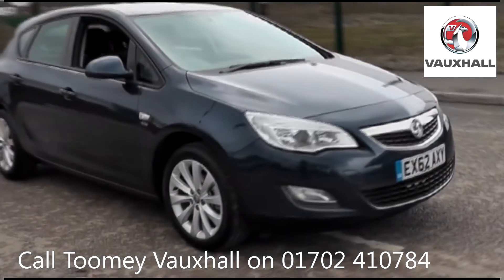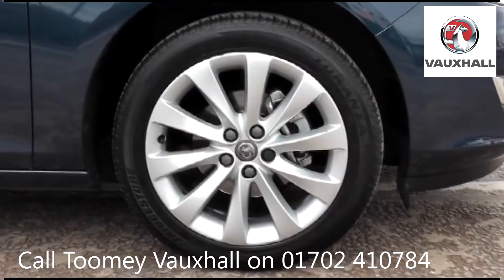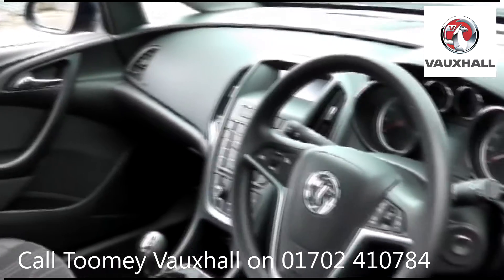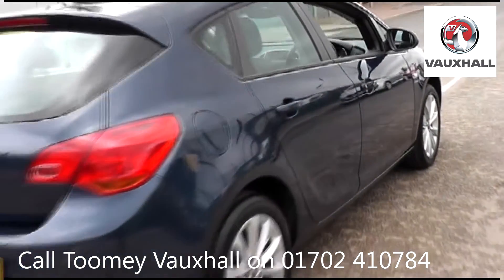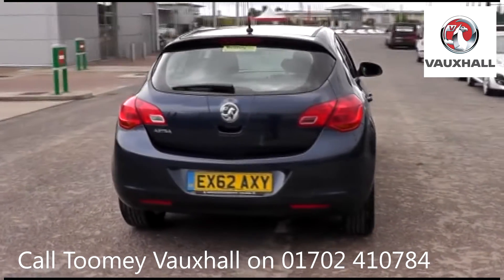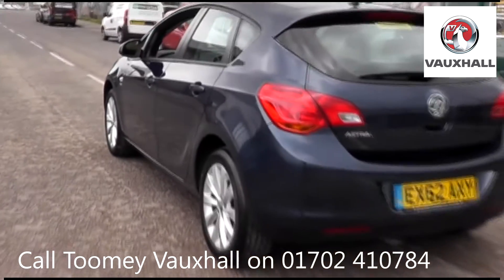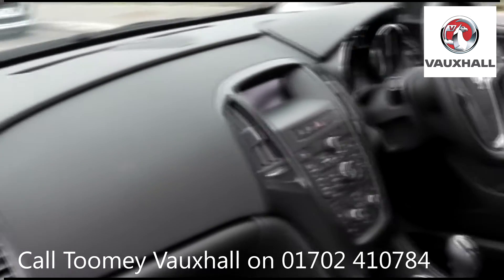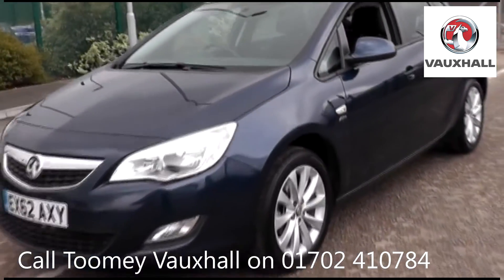EX62AXY Vauxhall Astra ACTIVE 1.4l Used Vauxhall Astra TOOMEY VAUXHALL SOUTHEND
EX62AXY Vauxhall Astra ACTIVE 1.4l Used Vauxhall Astra TOOMEY VAUXHALL SOUTHEND Manual Petrol 5 Doors Hatchback